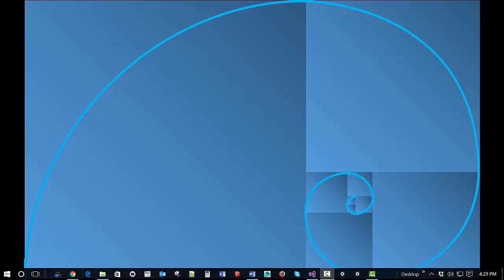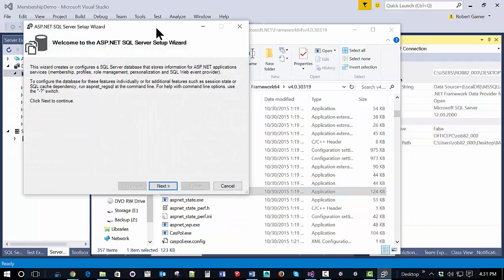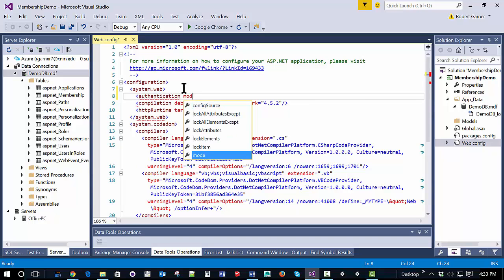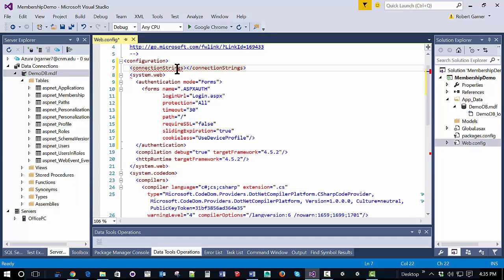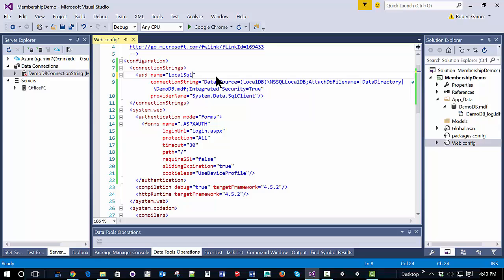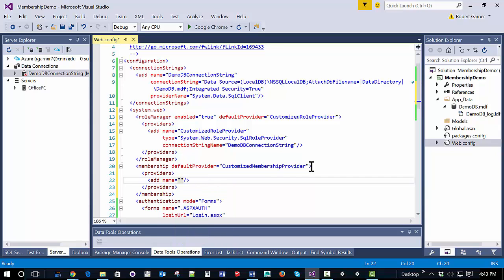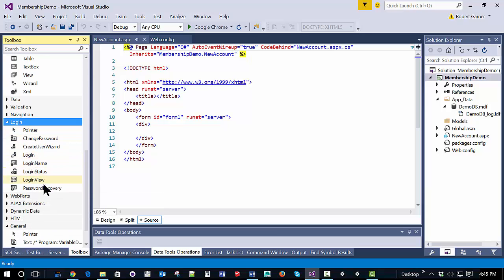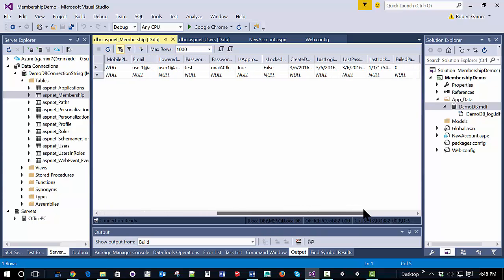Member Ship Demo Setting up the Database